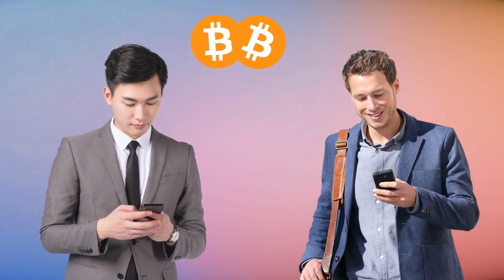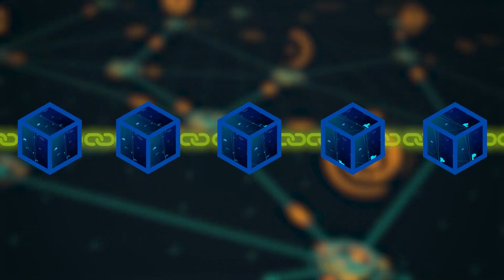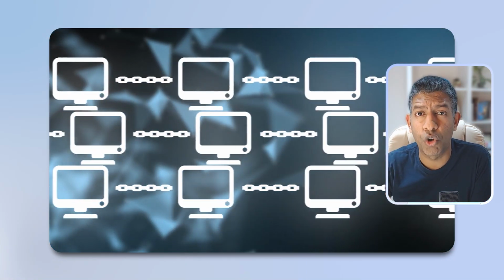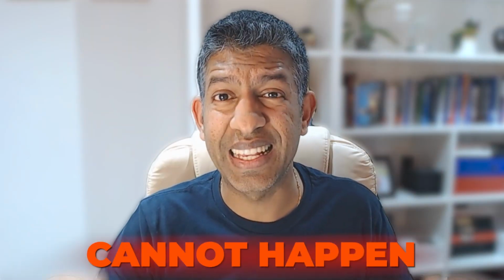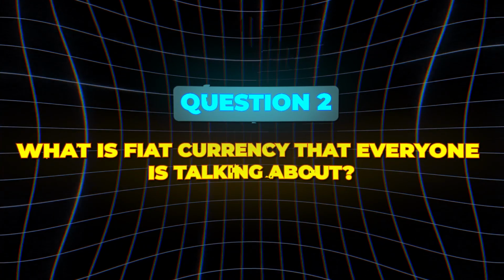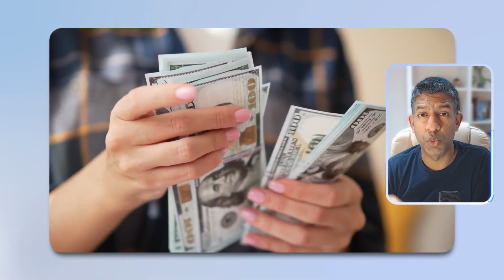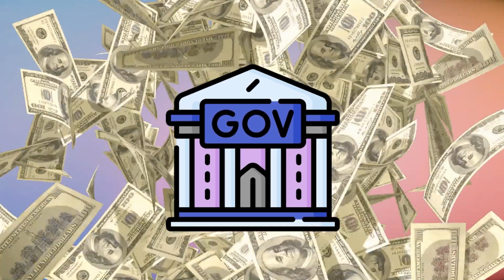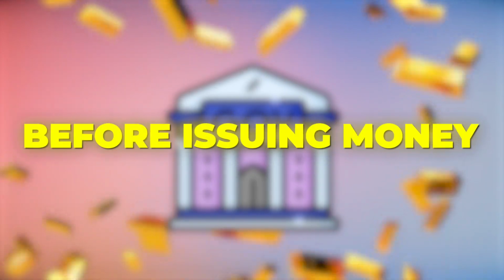Who REALLY Created Bitcoin? 4-Minute Truth Revealed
What is Blockchain, Fiat, Bitcoin: 3 Crypto Questions series

These are the 3 questions covered in this video:
Q1. What is all this blockchain stuff about?
Q2. What is fiat currency?
Q3. Who created cryptocurrencies, like Bitcoin?

This crypto series cuts through the confusion, making it easier to understand the basics of cryptocurrency in manageable chunks.

In each video, I will answer just three questions, providing straightforward insights to help you grasp essential concepts without feeling overwhelmed.